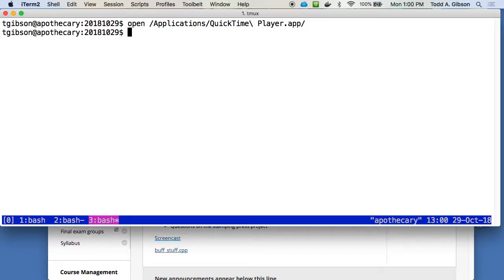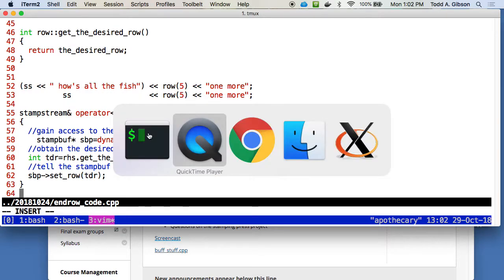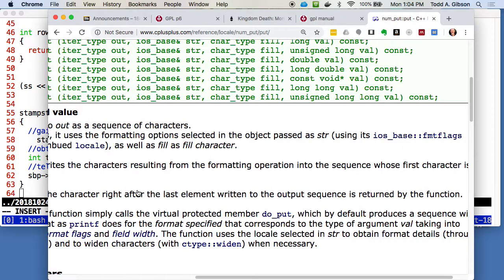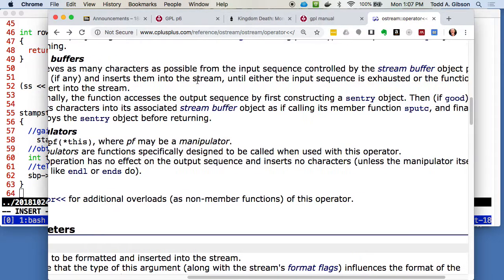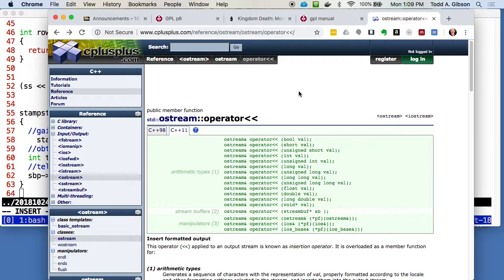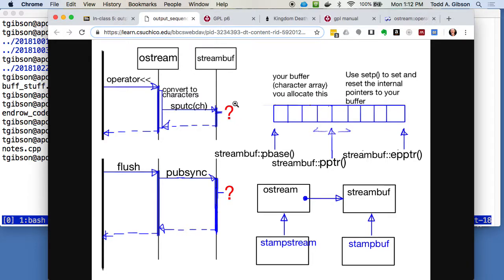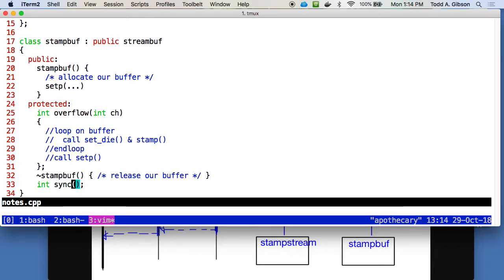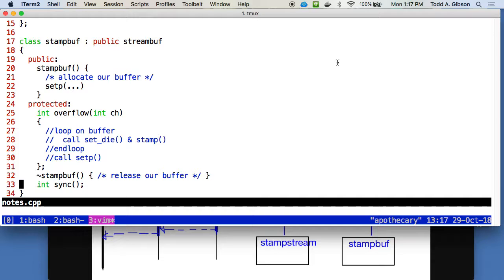Screencast csci511 2018 10 29